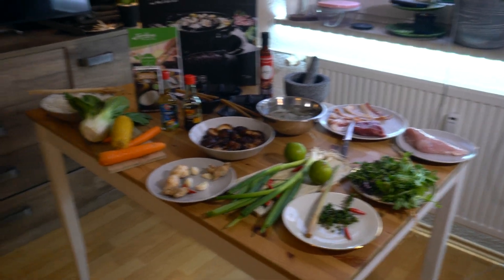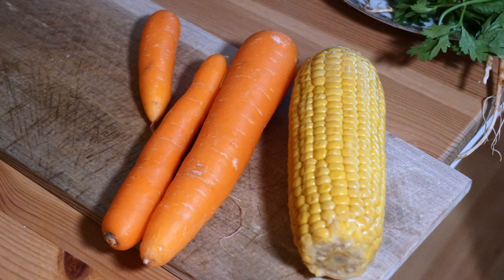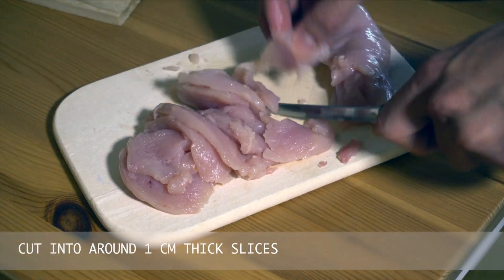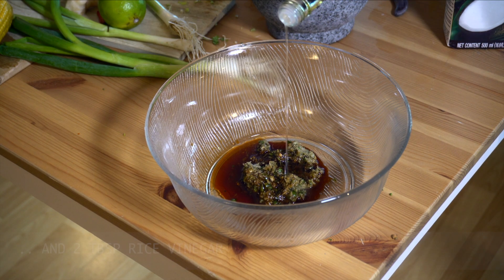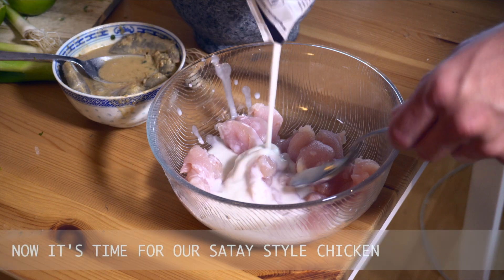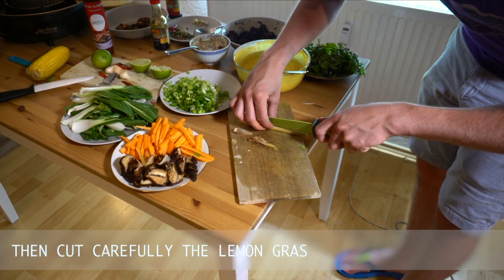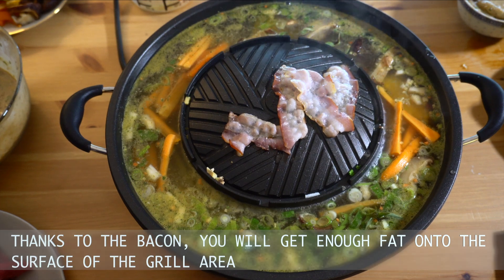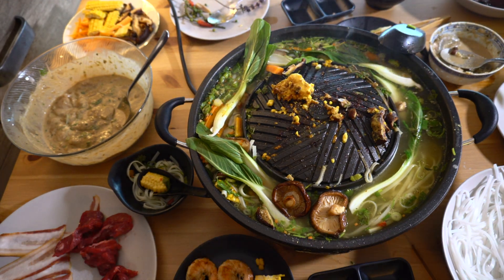Making Moo Krata (Thai BBQ / Hot Pot)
Hello Folks,

today we have a recommondation especially for New Year's Eve.
The in Thailand very popular and interactive eating event.
Moo Krataa หมูกระทะ (Thai Table BBQ, origin from Corean Hot Pot)